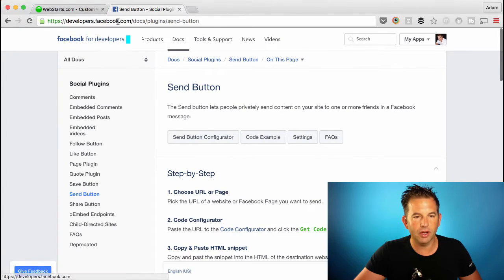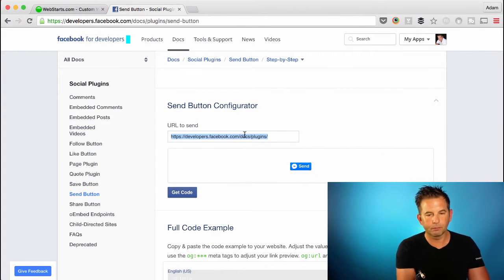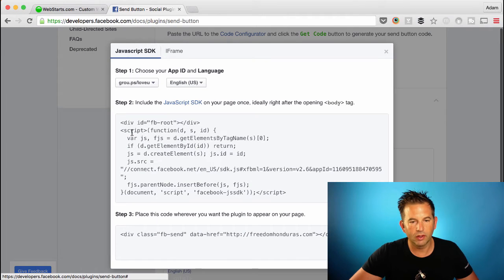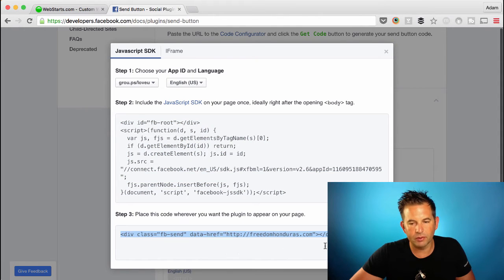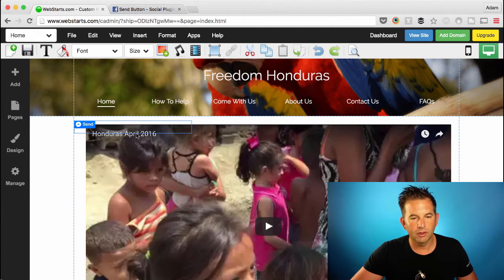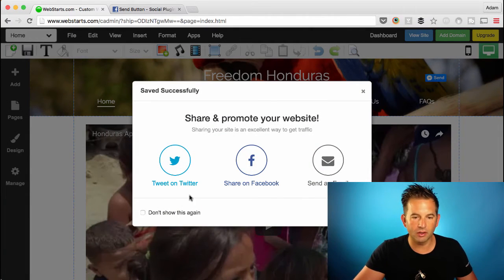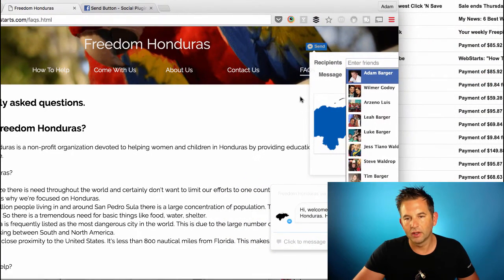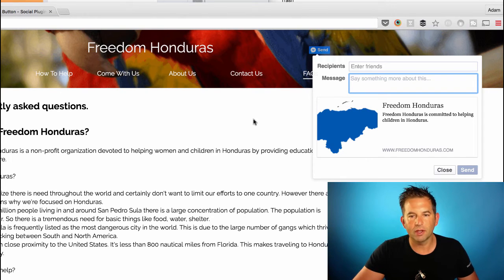How To Add A Facebook Send Button To Your Website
How to add a Facebook send button to your website using

When you add a Facebook send button to your website your site visitors will be able to share your site with their friends on Facebook by sending them a link along with a short message.